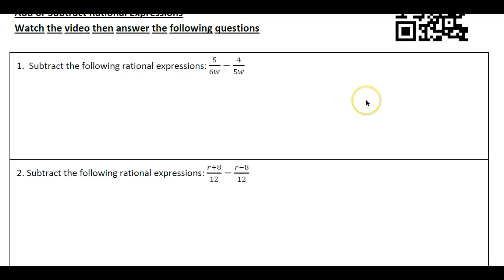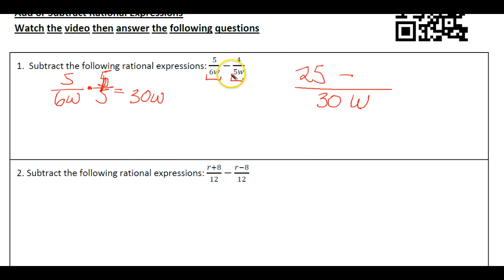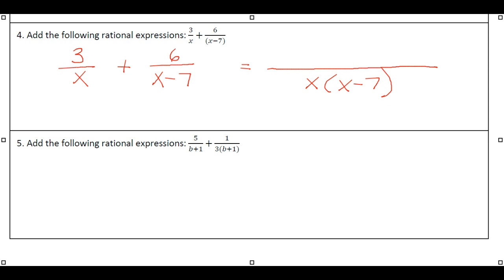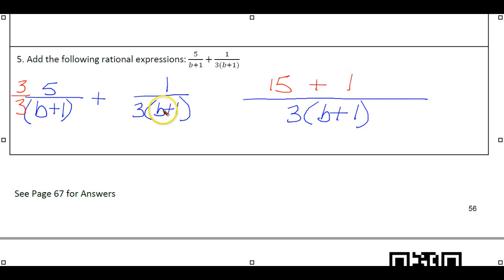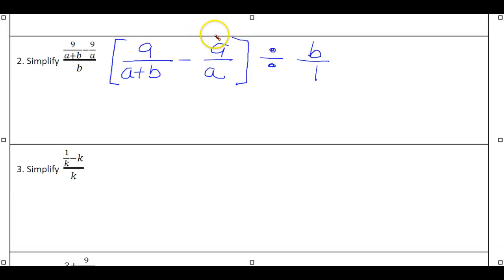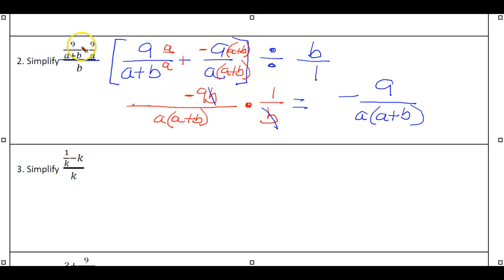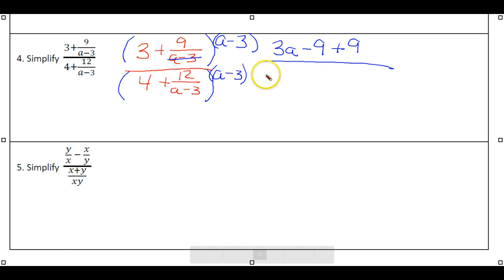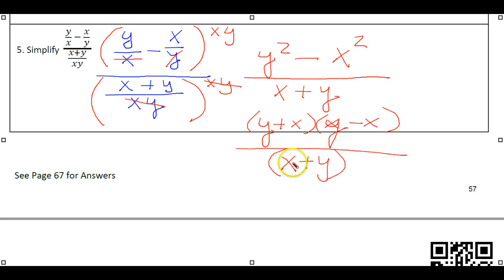B 1108 56-57 Simplifying Fractions